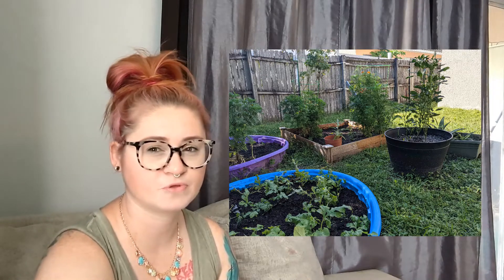One Year Garden Transformation (With Tons of Photos!) | Central Florida Zone 9 Garden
I started gardening in Central Florida one year ago! Come sit down with me and stroll down memory lane (with photos!) of how I transformed my backyard space into my beautiful vegetable and flower garden!